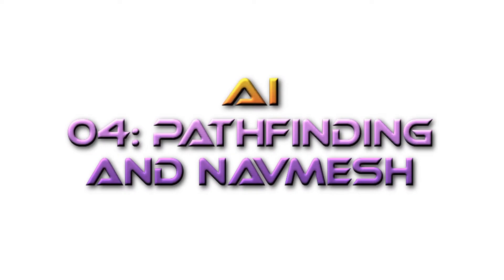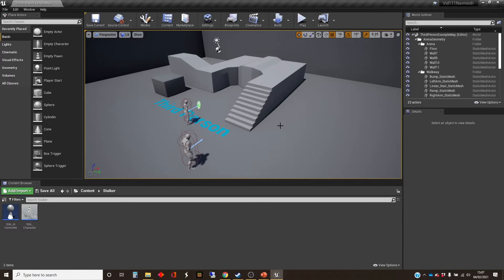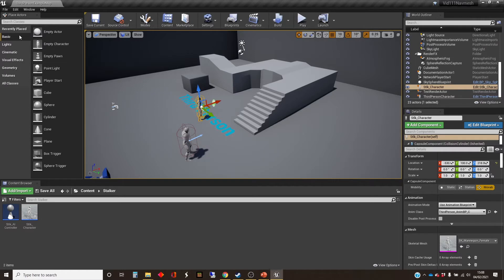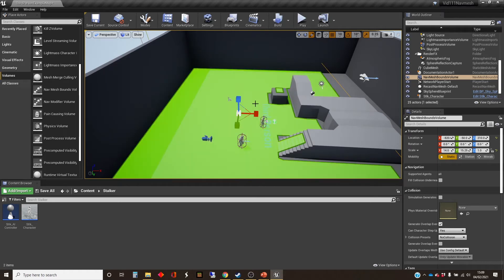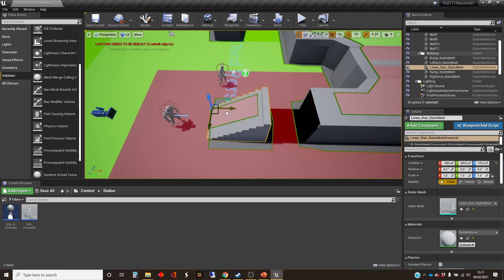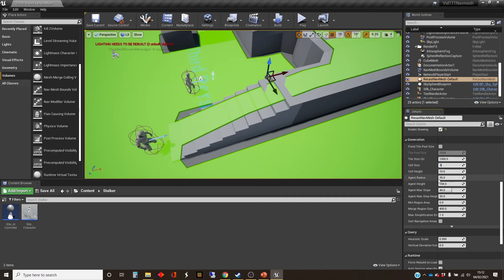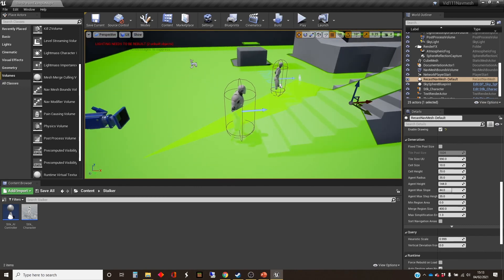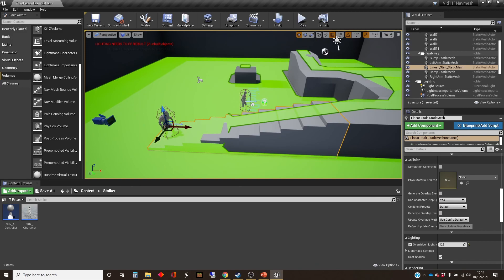Unreal Engine Tutorial AI 04 Pathfinding and Navmesh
This video discusses pathfinding and the "Navmesh" in the Unreal Engine. It is part of a series on Artificial Intelligence in the Unreal Engine, and discusses (briefly) the in-built pathfinding provided, and the need for a special asset which describes the possible places an AI agent can reach, called the "navmesh" (Navigation Mesh) and shows some basics in creating and altering the navmesh. It was created using UE4.26 but the process is the same in earlier versions of the engine.